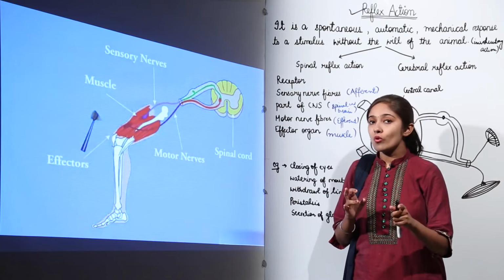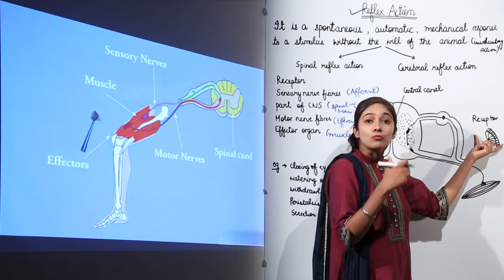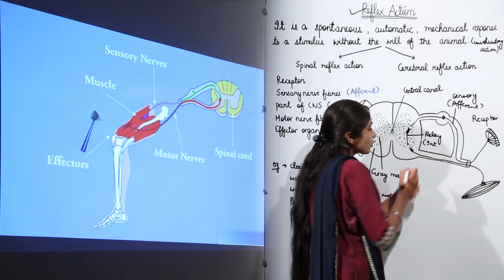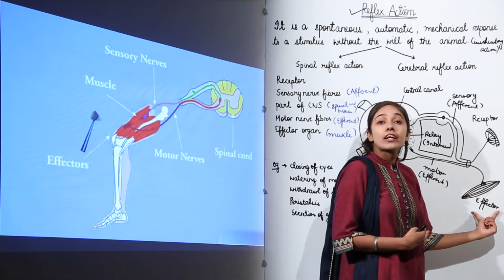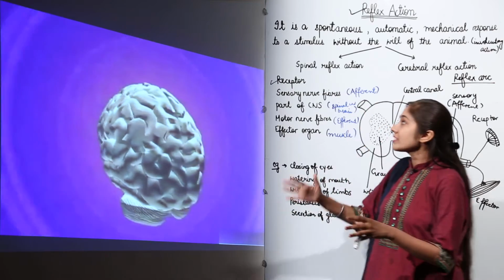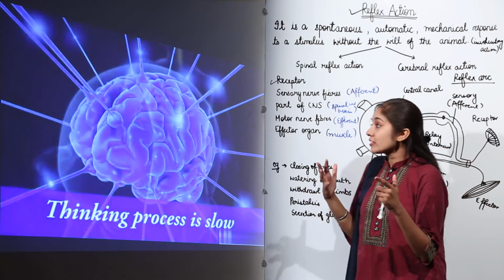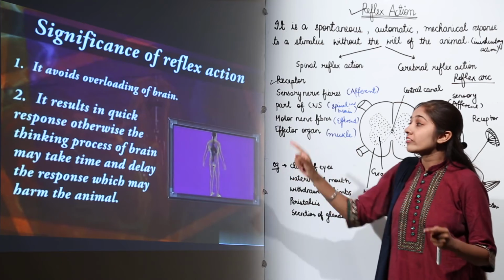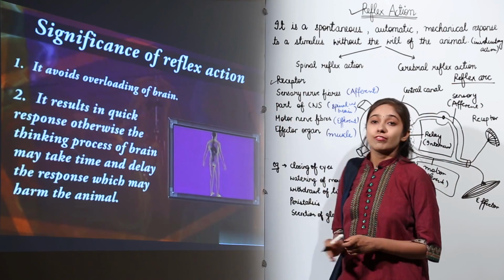Free Online Topic l ICSE 10 BIO | CHAPTER 9 | Nervous System | Reflex action l L13